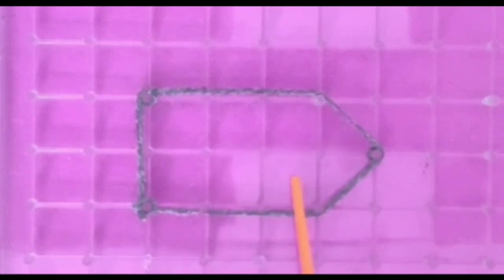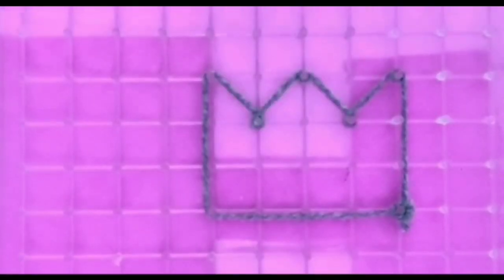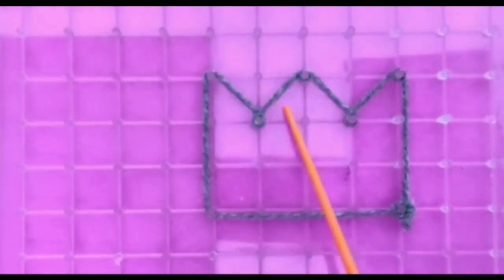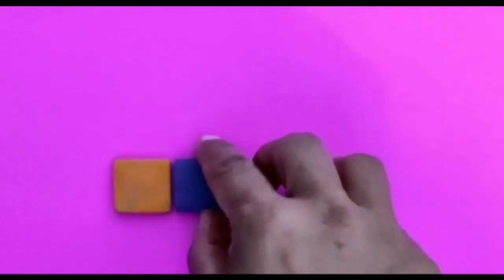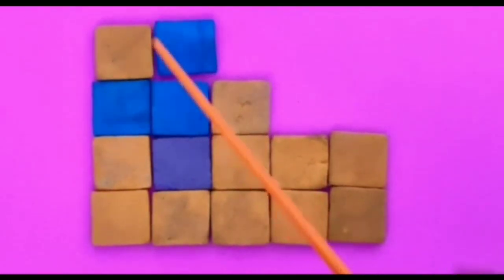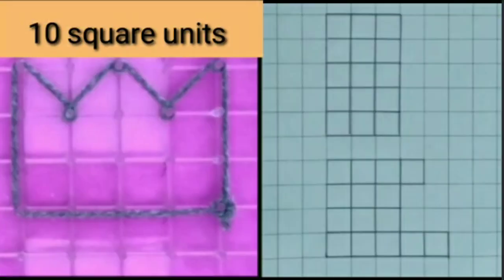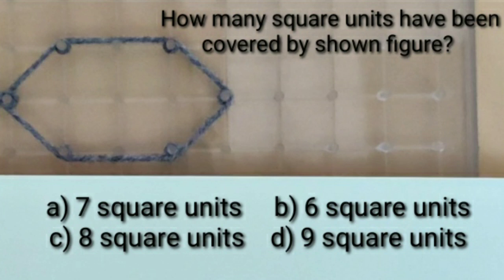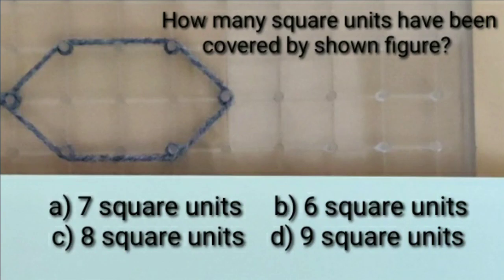Learn to find the area covered by different shapes in English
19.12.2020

Maths World
Chapter : 8
Perimeter and Area
Exercise : 8.3

Learn to find the area covered by different shapes and draw different shapes according to given counting.